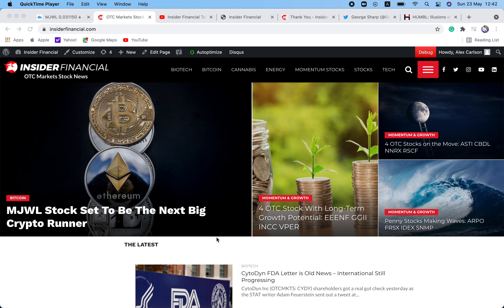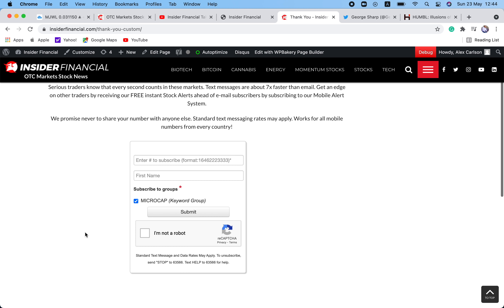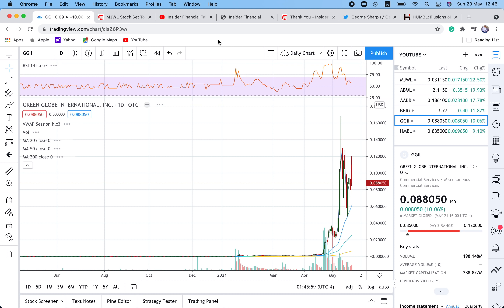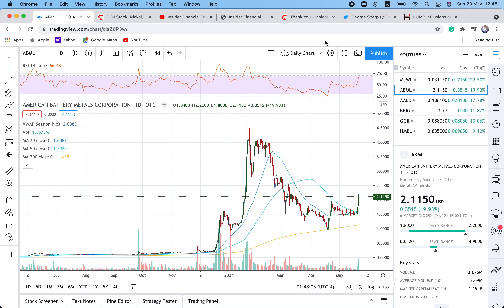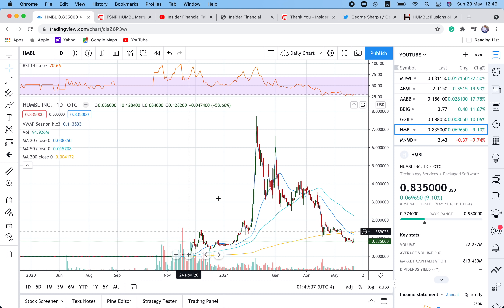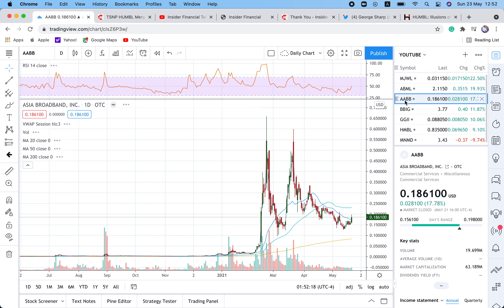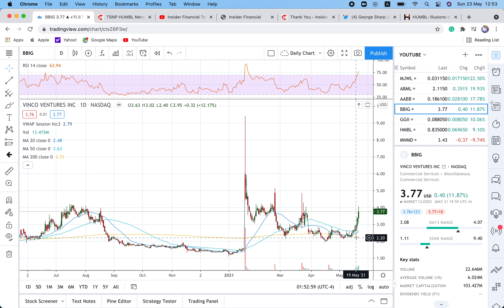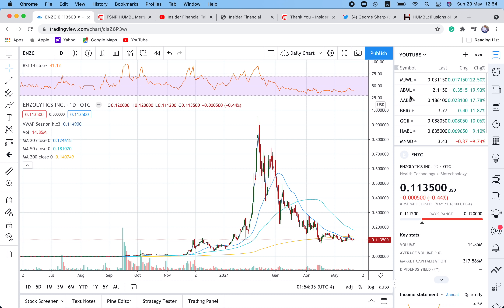Insider Financial Talks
Alex Carlson, the editor-in-chief of Insider Financial, does a deep-dive on last week's price action and discusses the week ahead in the OTC Markets.